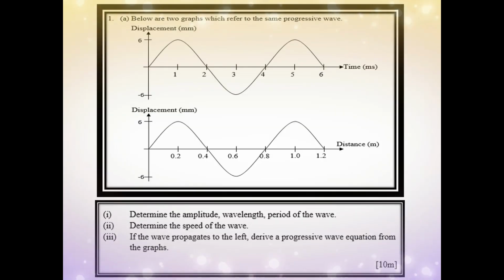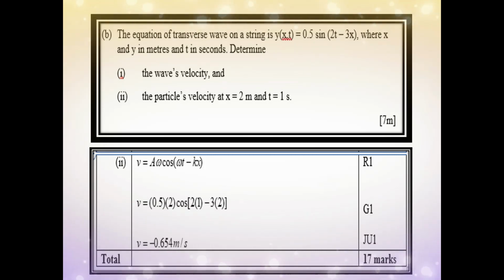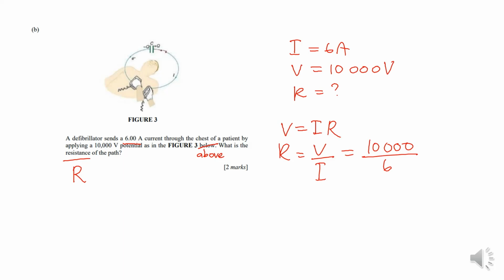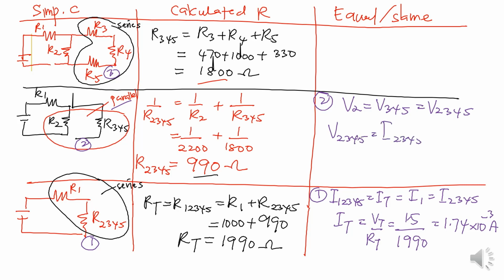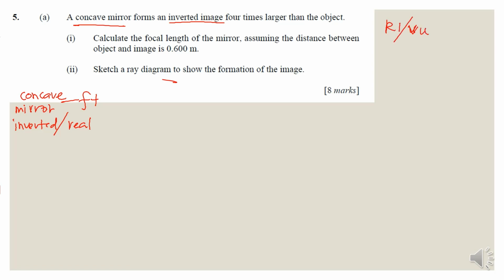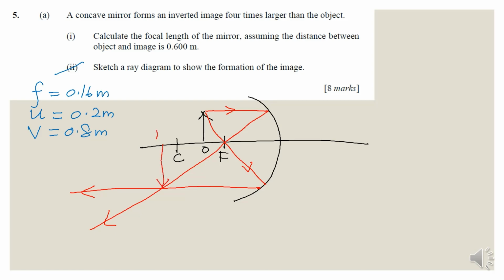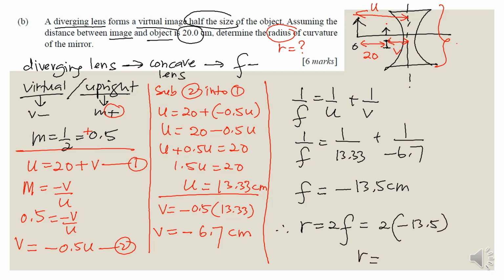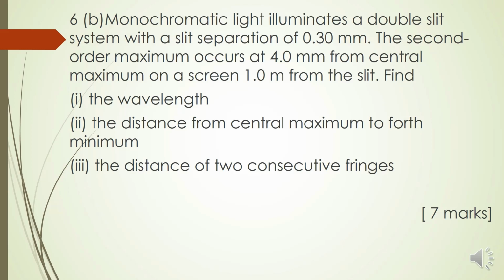DAQ SES (DP024) SET B SEM 2 2020/2021